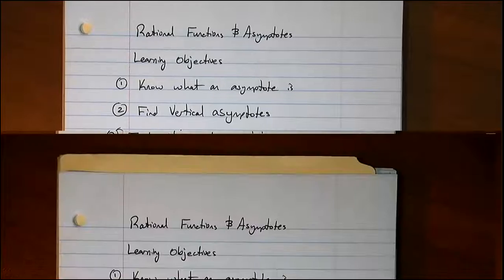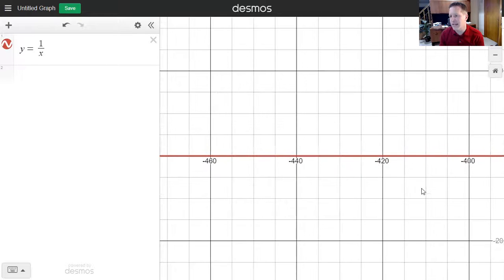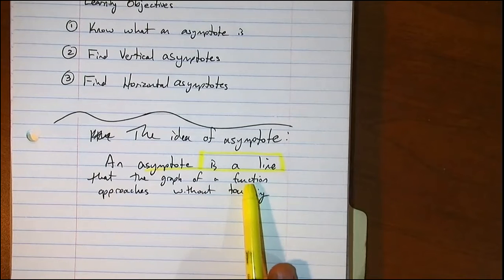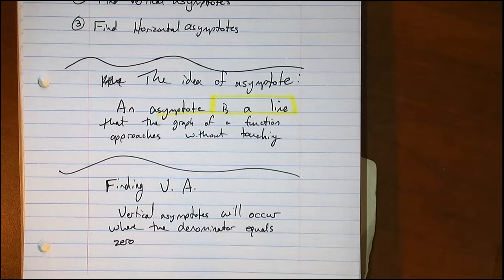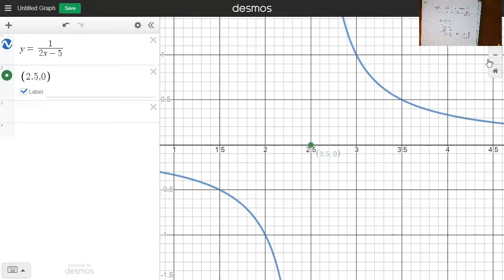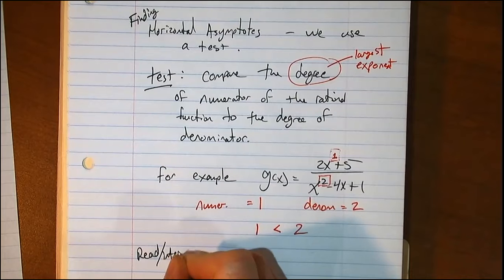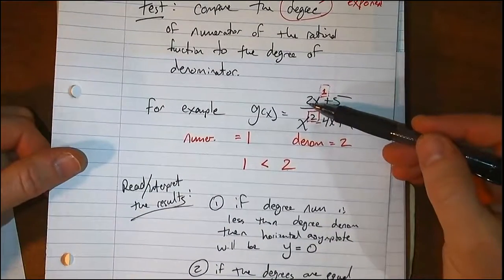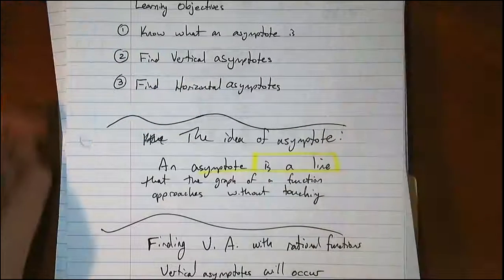Asymptotes of Rational Functions